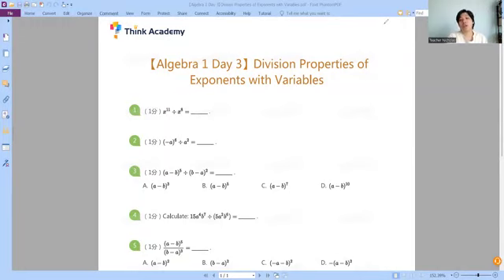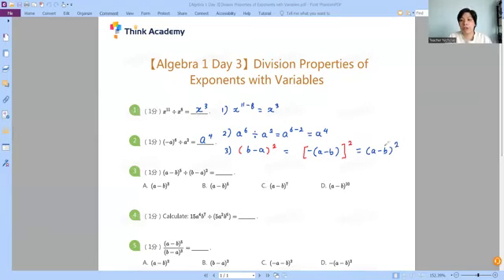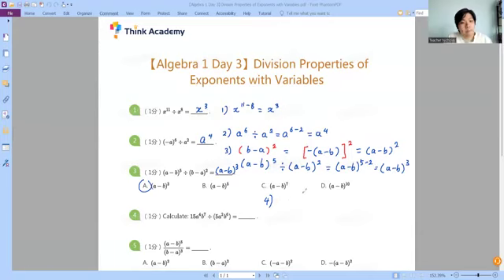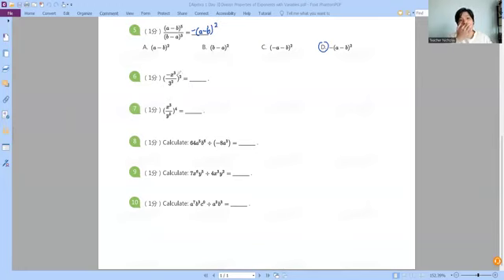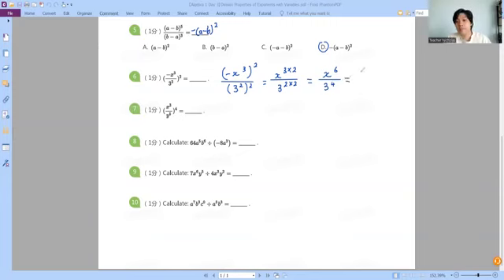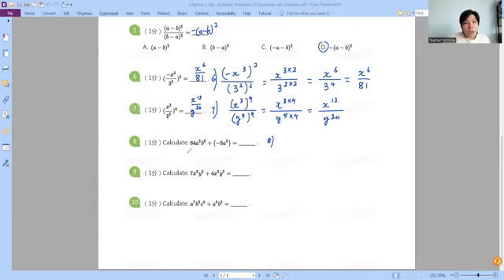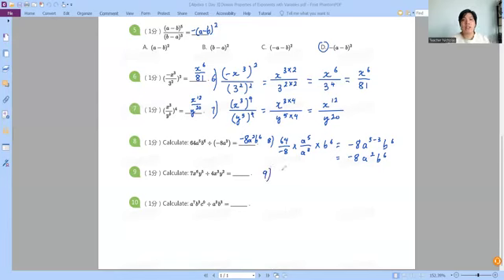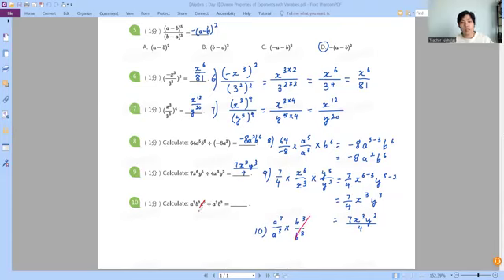【Algebra 1 Day 3】Division Properties of Exponents